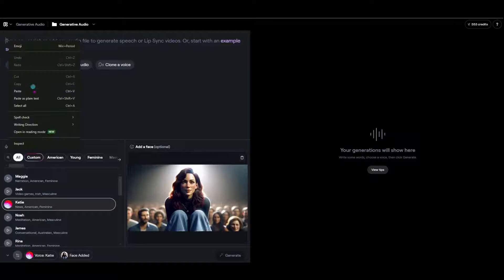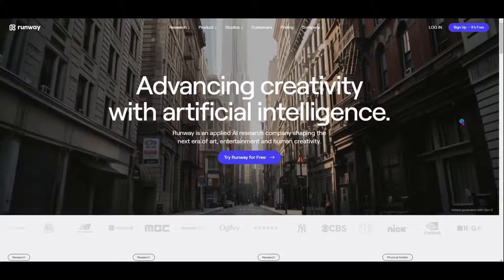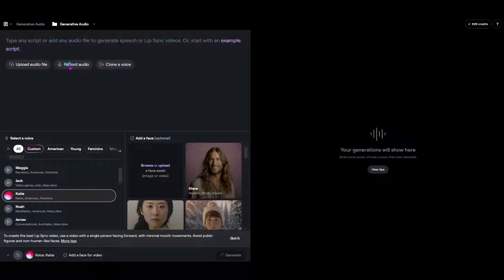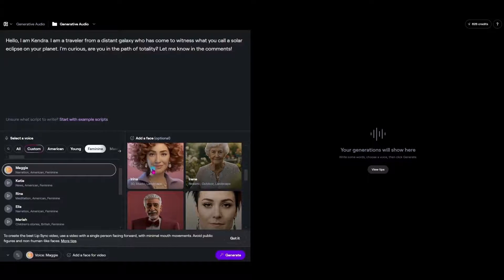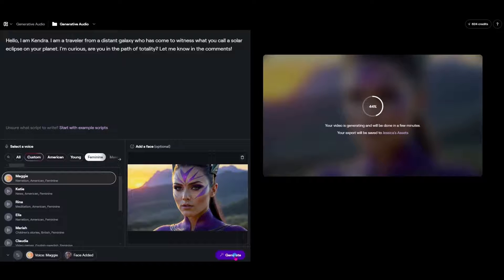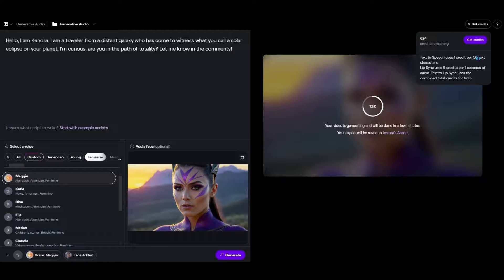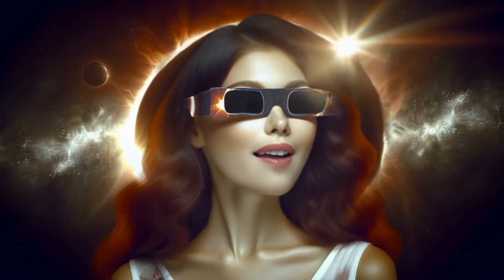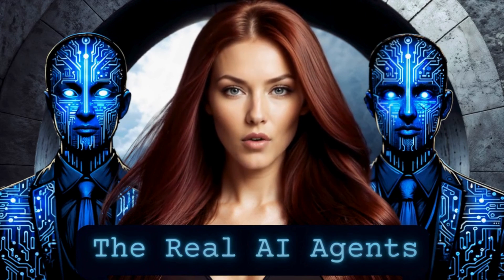Runway's Lip Sync: Bring your AI Images to Life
Discover the magic of AI with "Runway's Lip Sync: Transforming Voice into Video Magic" 🌟! Unveil the secrets behind Runway's cutting-edge feature that brings static images to life, simply using your voice. This video is your ultimate guide to mastering Lip Sync by Runway, showcasing its potential to revolutionize content creation, education, and personal expression in the digital age 🚀.

Join us as we dive deep into how Runway's Lip Sync works, turning silent photos into speaking portraits with astonishing realism. Follow our easy, step-by-step tutorial to animate your first image and learn about the endless creative applications of this technology. Whether it's for engaging social media content, personalized messages, or educational materials, the power of voice and video synchronization is now at your fingertips ✨.

We'll also inspire you with creative ideas and practical uses for Runway's Lip Sync, proving that your imagination is the only limit. From animating historical figures for an interactive lesson to crafting personalized greetings, discover how to harness this technology for innovative projects 🎨.

Don't miss out on exploring this groundbreaking feature! Got questions or ideas?

Chapters:
00:00 Introduction
00:55 How Does Runway's Lip Sync Work
01:16 Hands-On Training of Runway's Lip Sync
07:39 Some Use Cases of Runway's Lip Sync
08:47 Conclusion